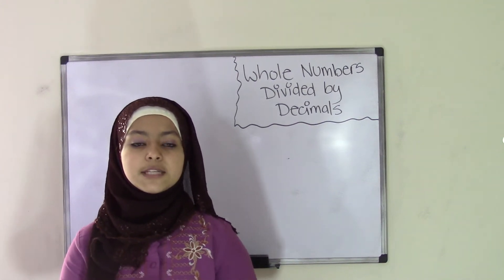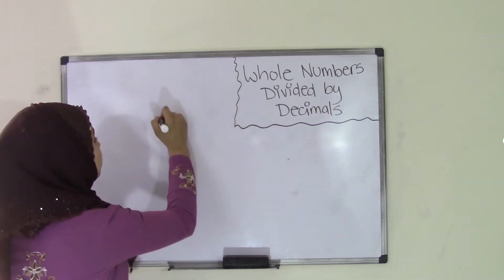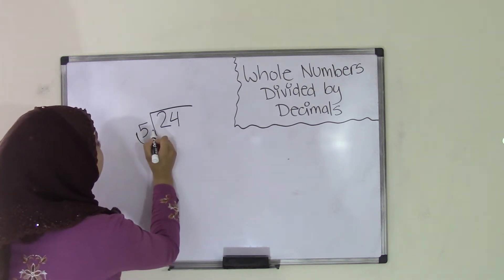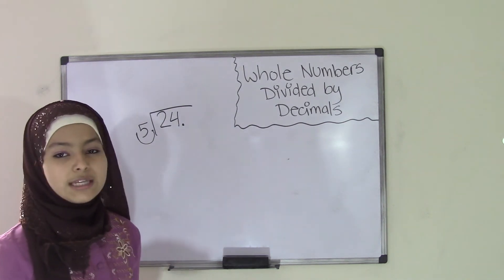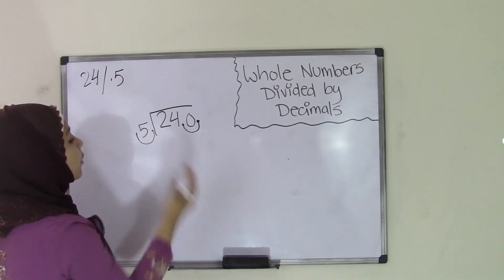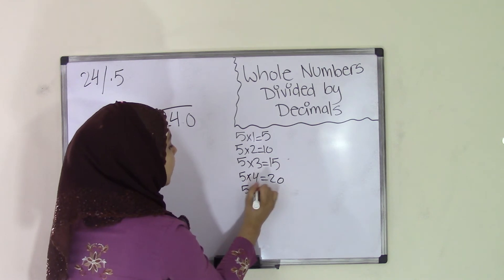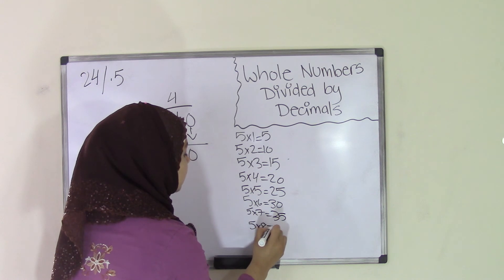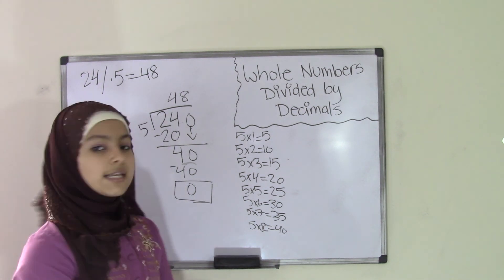6th Grade Math Dividing Whole Numbers by Decimals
In this video, you will learn about 6th grade math dividing whole numbers by decimals. Whole numbers divided by decimals is a step by step topic. This video will teach you every detail about whole numbers and decimal division 6th grade masth.

5th Grade Math (Common Core Math) is all about teaching Fifth grader student Math skills
Visit us:
5th Grade Math (Common Core Math) is all about teaching Fifth grader student Math skills